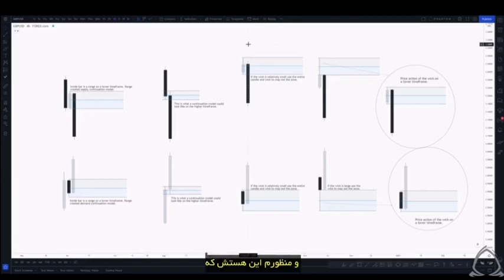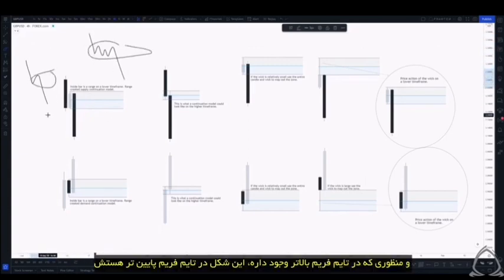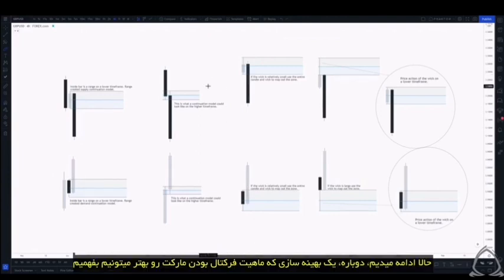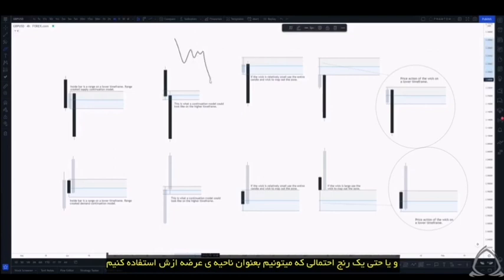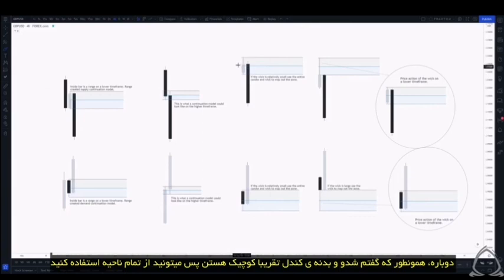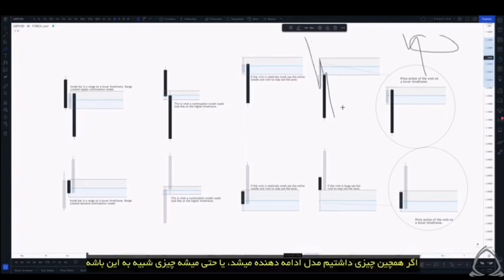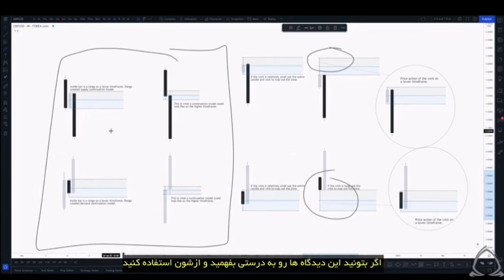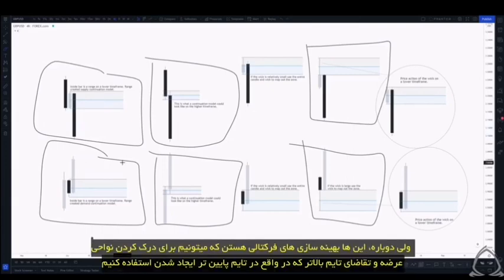Fractal Supply Demand Refinements فانتوم (Phantom) فصل اول قسمت هفتم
📣 فانتوم (Phantom)

✔️ موضوع: Fractal Supply Demand Refinements
🔔 فصل اول
7️⃣ قسمت هفتم